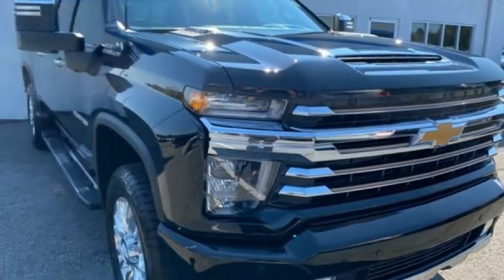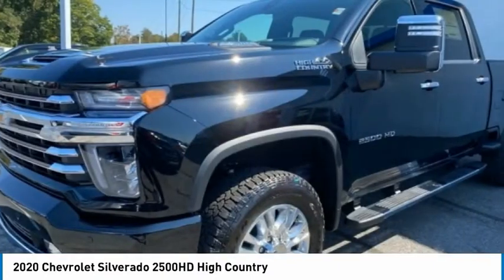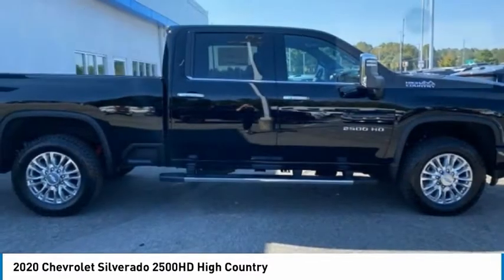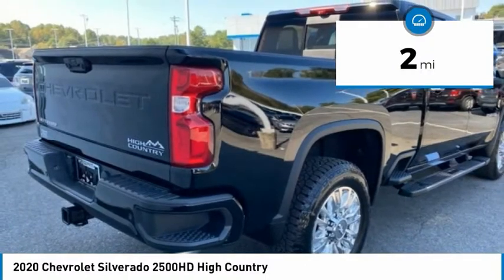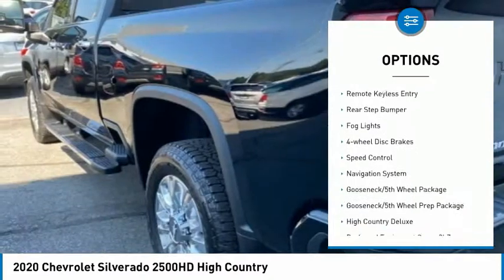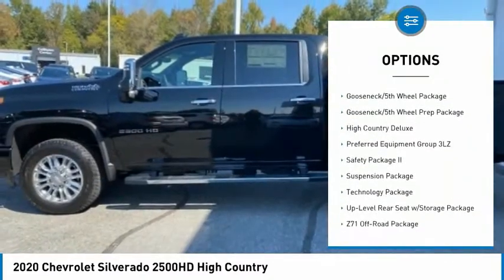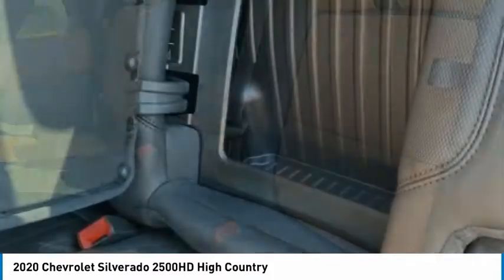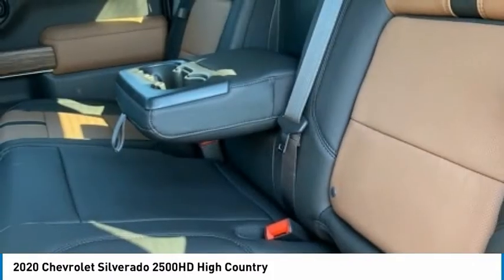2020 Chevrolet Silverado 2500HD High Country FOR SALE in Swansboro, NC T20712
Stop in today for a test drive of this N 2020 Chevrolet Silverado 2500HD for sale in Swansboro, NC

Team Swansboro
1435 W Corbett Ave

2020 Chevrolet Silverado 2500HD High Country First Oil Change Free, Free Car-Washes for Life. Free Car Washes for Life and Free Maintenance !!  All pricing includes  2500 in trade assistance (must trade a 2009 or new vehicle) and  500 in down payment assistance when you use one of our approved lenders. Dealer Discounts are available to everyone.    All pricing reflects  2500 in Trade-In Assistance and  500 in Down Pmt Assistance. Must trade a 2009 or newer vehicle and finance through an approved lender to qualify. Dealer Discounts available to everyone. Price includes:  3500 - Chevrolet Consumer Cash Program. Exp. 11/02/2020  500 - Chevrolet Bonus Cash Program. Exp. 11/02/2020